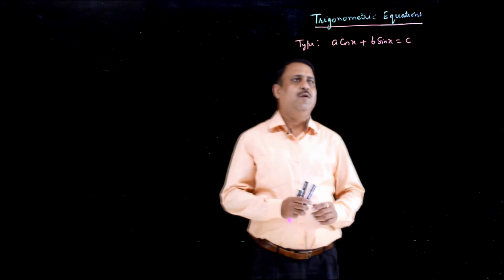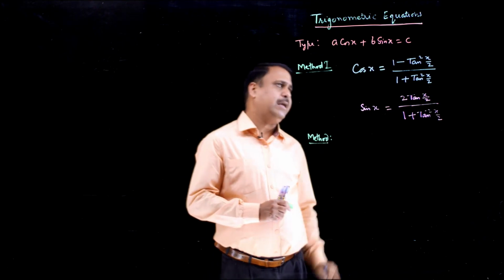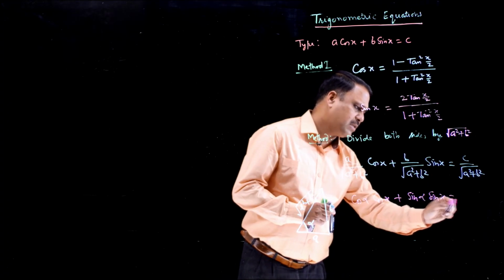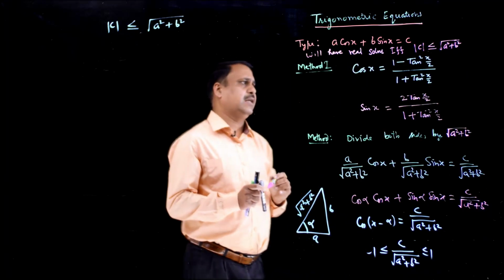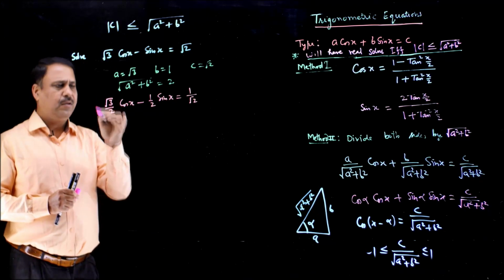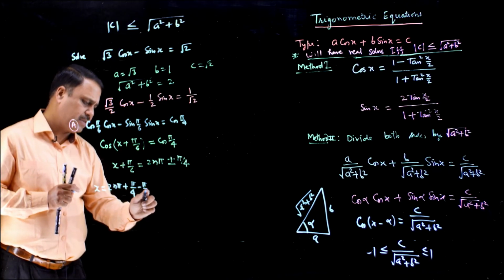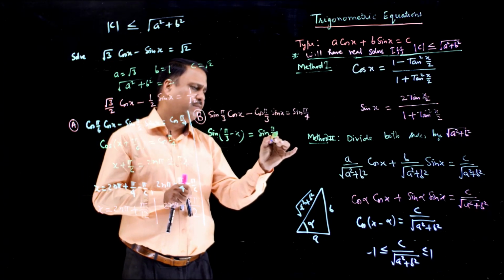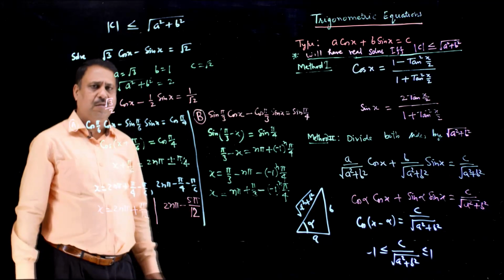Mastering Trigonometric Equation: asinx + bcosx Type Questions | Class 11 CBSE & ICSE | IIT Coaching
Welcome to NoMoreClass, where we simplify complex mathematics for Class 11 students, covering both CBSE and ICSE syllabi. In this session, we focus on the intriguing topic of "Trigonometric Equations of the form asinx + bcosx," offering a detailed exploration that bridges trigonometry and algebra. This particular form of equation is crucial for developing a robust understanding of trigonometric identities and their applications.

Developed by R S Sharma, an IIT Delhi alumnus from the 1992 batch, with significant contributions from Shalmalie Sharan, an IIT Dhanbad graduate, this lesson provides insightful techniques and strategies to tackle asinx + bcosx type questions effectively. Their expertise ensures that students receive the highest quality education, essential for academic success and competitive exams like the IIT-JEE.

Detailed Content Overview:

Introduction to asinx + bcosx Equations:

Begin with an introduction to the structure and characteristics of these equations. Understand the significance of these forms in solving complex trigonometric problems.

Fundamentals of Solving Techniques:

Explore the step-by-step process of solving equations of the form asinx + bcosx. Focus on identifying coefficients and analyzing how they influence the equation's solutions.

Graphical Interpretation and Solutions:

Learn to visualize these trigonometric functions using graphical methods. This section will help you gain insights into solution behavior and pattern recognition.

Substitution and Transformation Methods:

Discover how effective substitutions can transform these equations into solvable formats. Practice converting trigonometric expressions for straightforward solution derivation.

Common Mistakes and How to Avoid Them:

Identify frequent errors students make with asinx + bcosx questions and learn strategies to avoid these pitfalls, ensuring accuracy and precision in your work.

Practical Applications and Problem Solving:

Apply what you've learned in practical scenarios with a variety of practice problems. These exercises are crafted to solidify your understanding and build confidence in solving similar questions.

Exam Strategies and Preparation Tips:

Prepare for academic exams with targeted strategies for tackling asinx + bcosx type questions. Learn how these concepts apply to competitive exams, enhancing your readiness and performance.

Led by experts in the field, this comprehensive session enables students to approach trigonometric equations with confidence and clarity. At NoMoreClass, our dynamic approach, involving animations and interactive content, makes learning engaging and effective for all students.

Take advantage of our CloudClass platform, which provides access to both live-streamed and recorded sessions, accommodating a flexible learning schedule. Established in Sahakar Nagar, North Bengaluru, NoMoreClass extends its educational services to regions such as Vidyaranyapura, Hebbal, and Jakkur, making us a prime choice for IIT coaching in Bangalore.

Expert Faculty: Benefit from instruction by experienced educators like R S Sharma and Shalmalie Sharan.
Interactive and Engaging Content: Experience learning that combines traditional techniques with modern technology.
Comprehensive Resources: Gain access to an extensive library of practice questions and solutions.
Convenient Learning: Our CloudClass platform ensures flexibility and accessibility for all students.
Join NoMoreClass to master the techniques and strategies necessary to excel in trigonometric equations of the asinx + bcosx form. Equip yourself with the knowledge to succeed academically and in competitive environments.